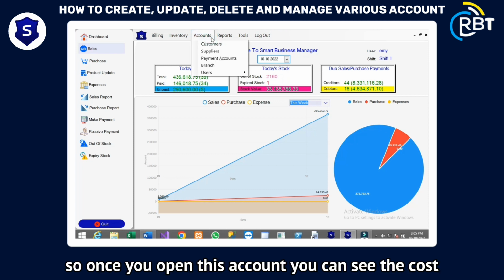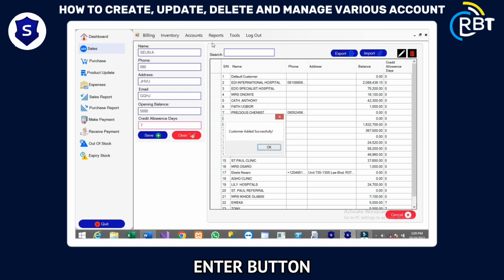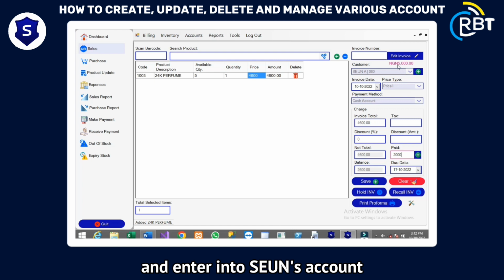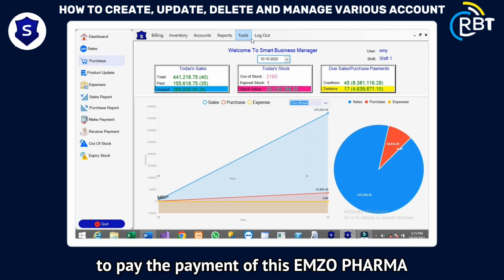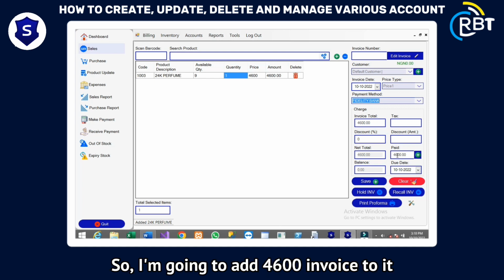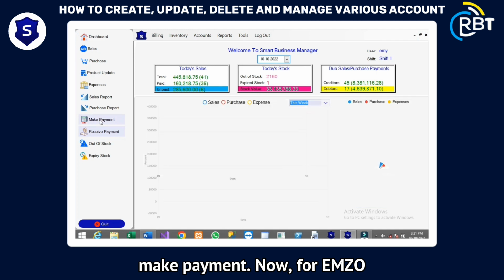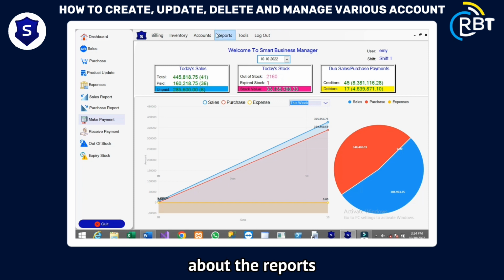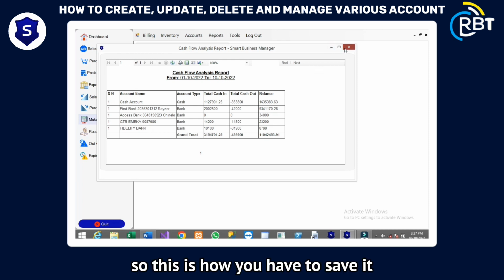How to create, Update, Delete and Manage Various Accounts